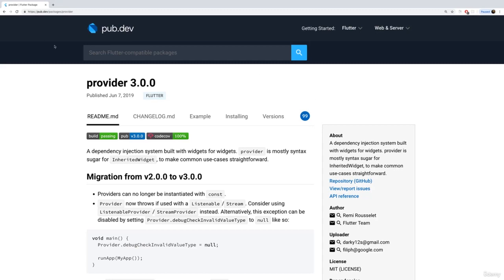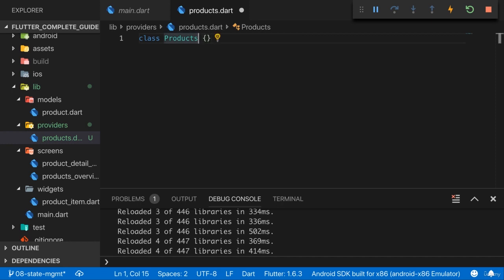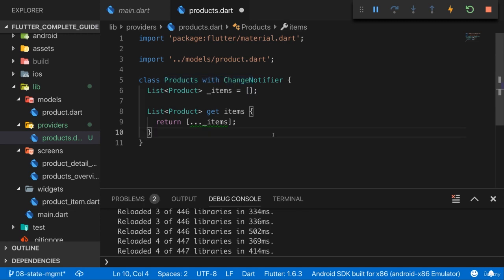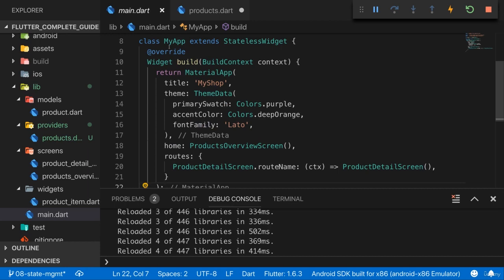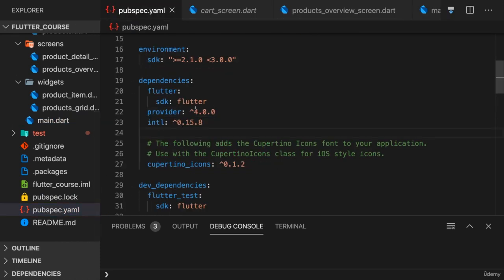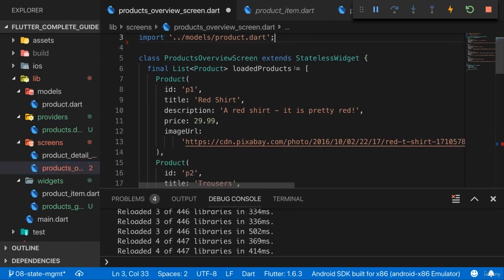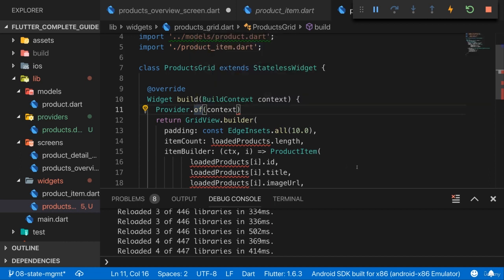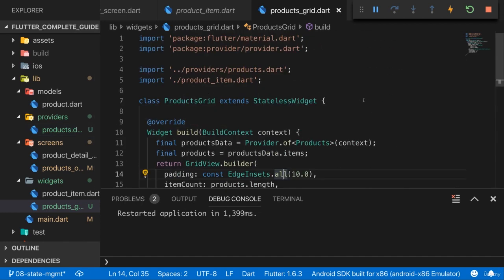009 Working with Providers & Listeners